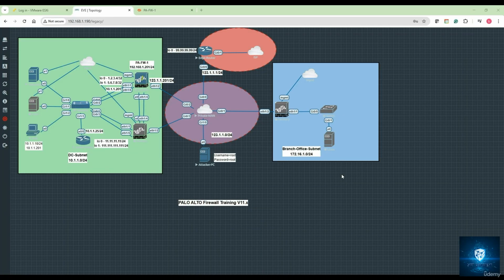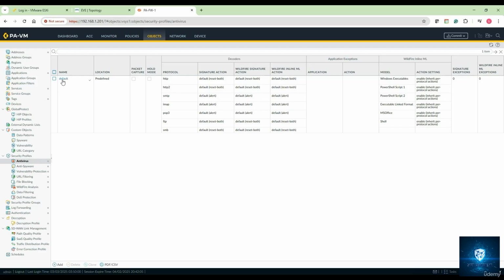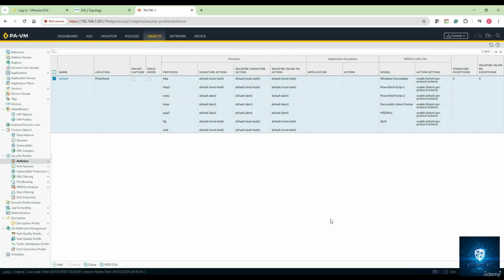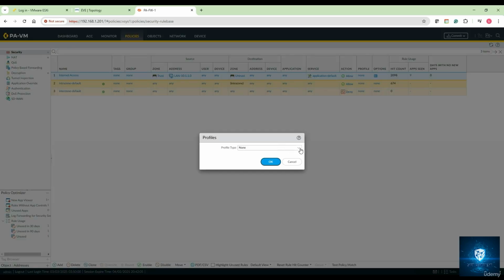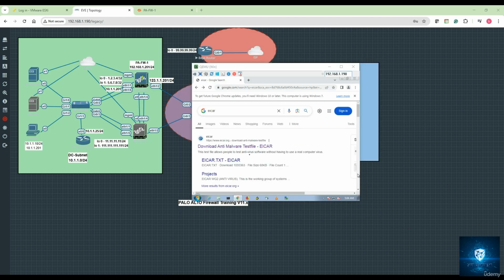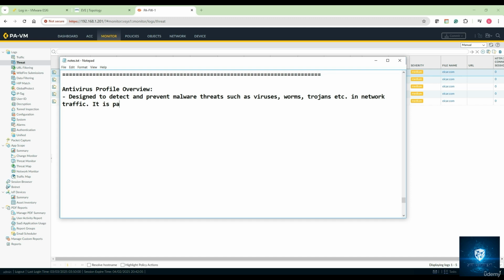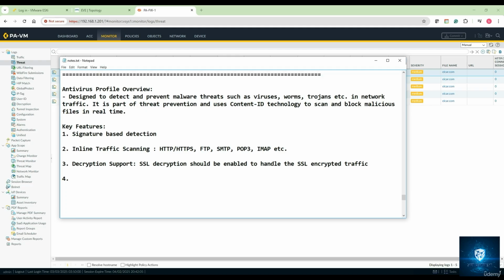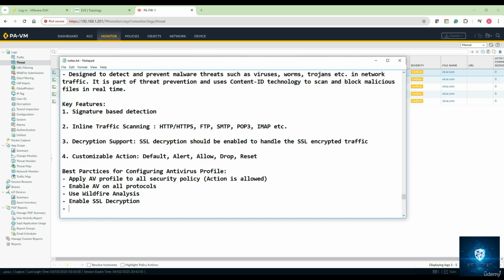45 Configuring Antivirus Profile in PA FW